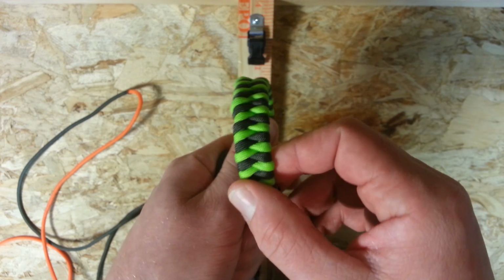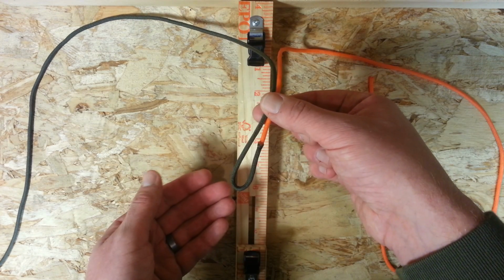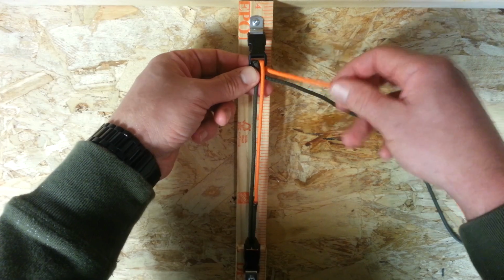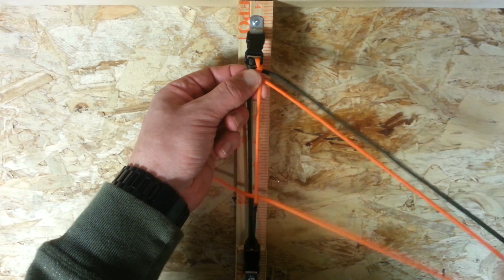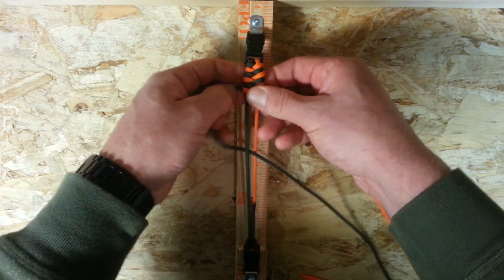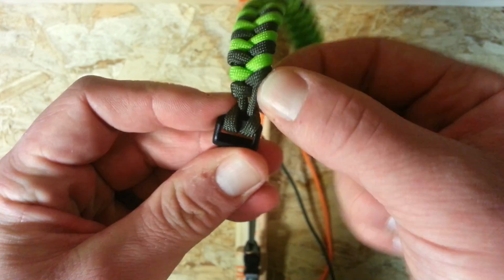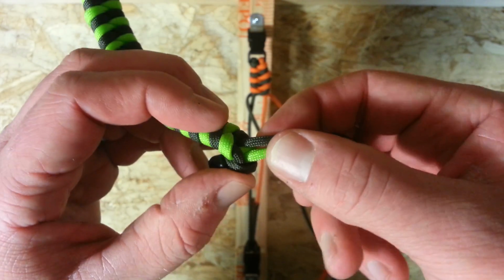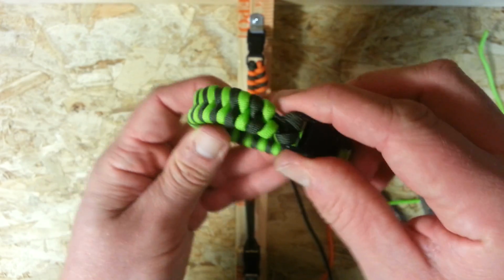Fishtail Paracord Bracelet Tutorial (2 color weave)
Do you like the content I produce? Much appreciated!

The Fishtail Weave is one of the simplest Paracord bracelets to make and it's quite quick to produce one of these attractive, slender bands. Here's a quick and concise set of instructions for creating your first (2 color) fishtail bracelet. - Cameron

Was this video useful for you? Do you like knives, survival equipment, tactical gear and other Every Day Carry type stuff?

This is a channel where the gear is EveryDay because you wont see any $800 customs, but it's also Every Day because I always go prepared - just as you probably do.